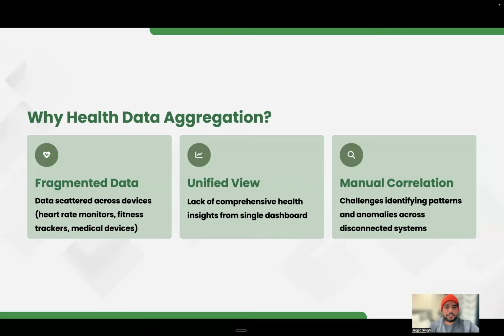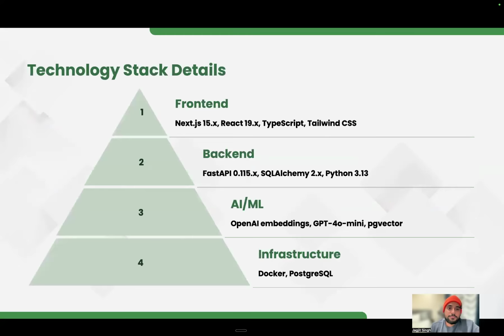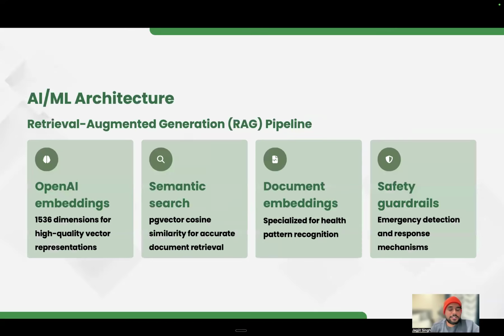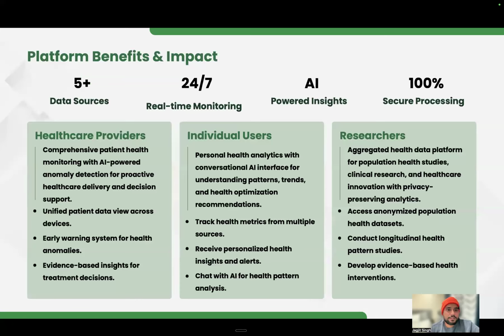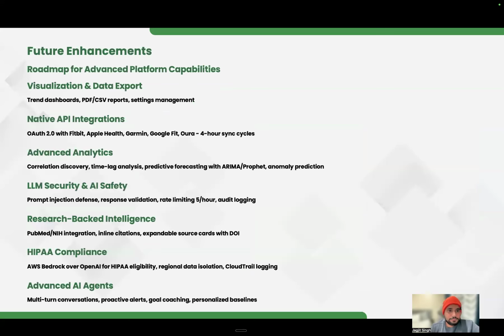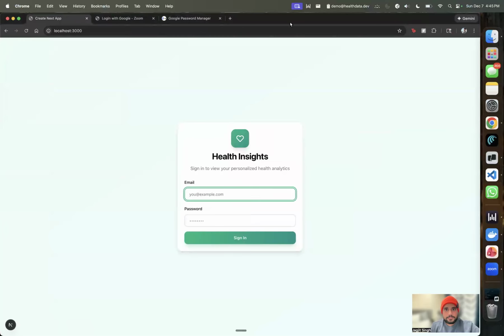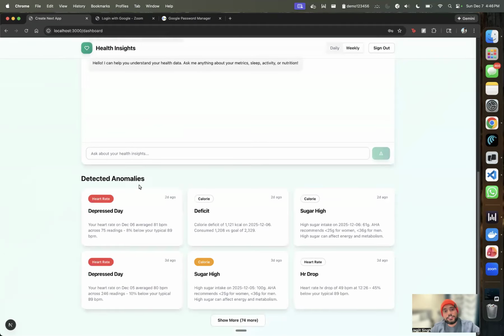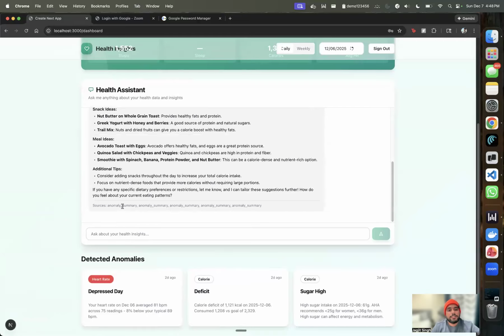Recommended playback speed: 1.25x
Recommened Playback Speed: 1.25x